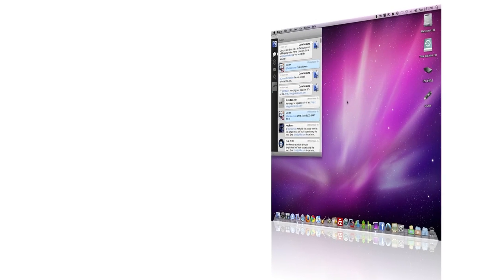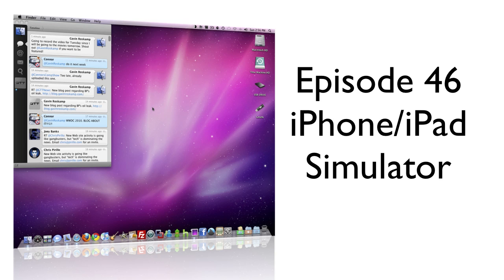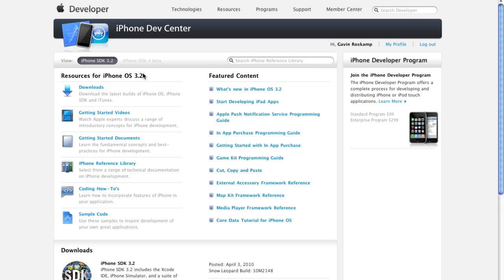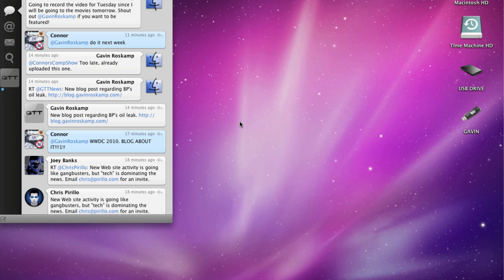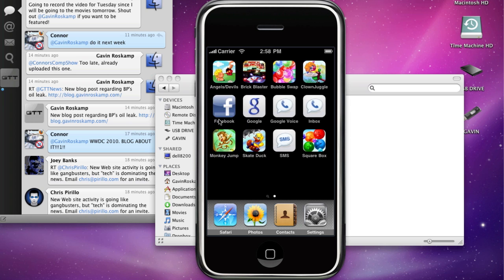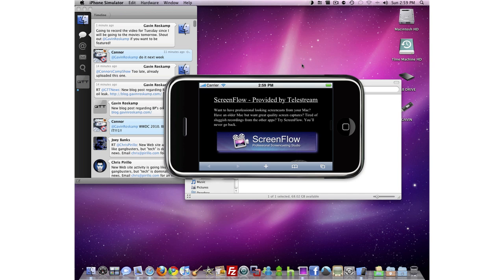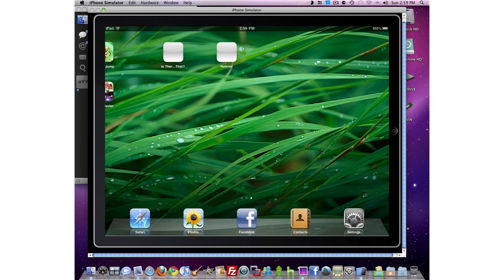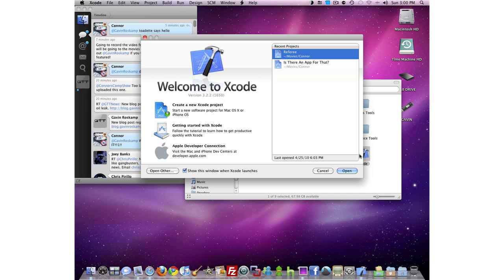GTT - iPhone/iPad Simulator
Rest in Peace GavinRoskamp:
February 25, 1995 - June 6, 2011

Episode 46 - iPhone/iPad Simulator

In this video, I will show you how to get the iPhone/iPad SDK 3.2 so you can code and test applications in Xcode and the iPhone Simulator.

-Gavin